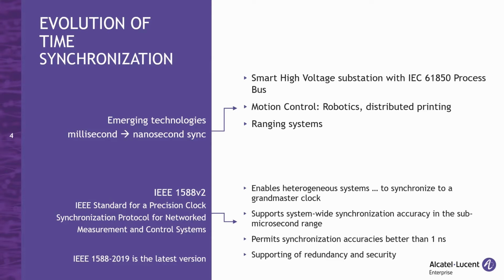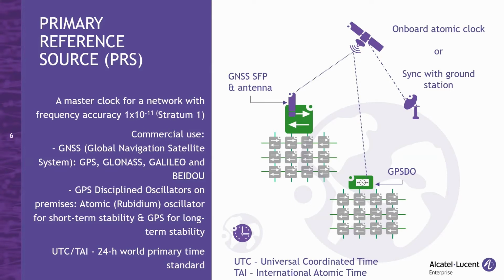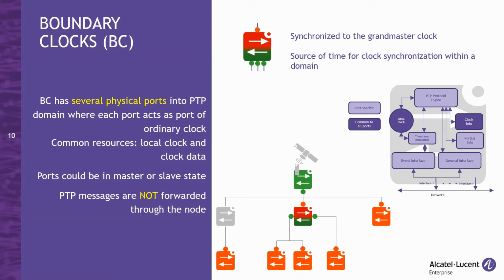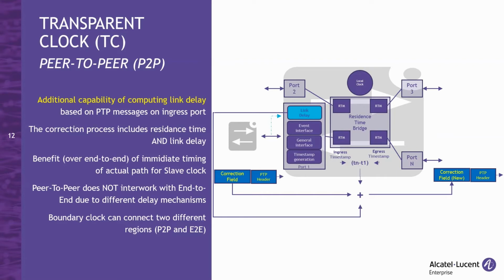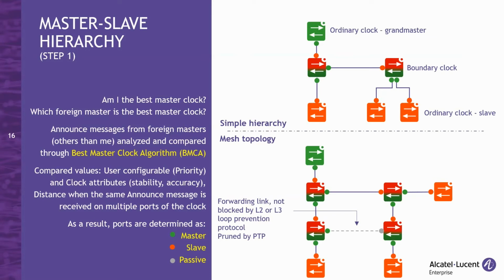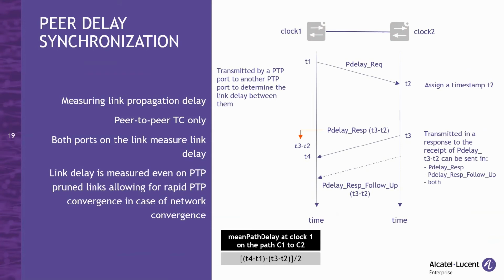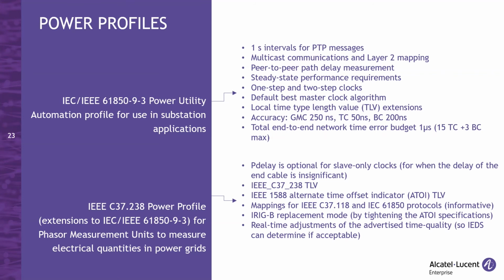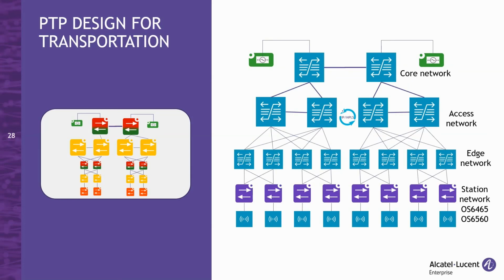Precision Time Protocol in modern networks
The goal of this session is to provide basics of PTP protocol, purpose and differences between different clocks in the network as well as different synchronization mechanisms among them. for more ALE Network technical content.